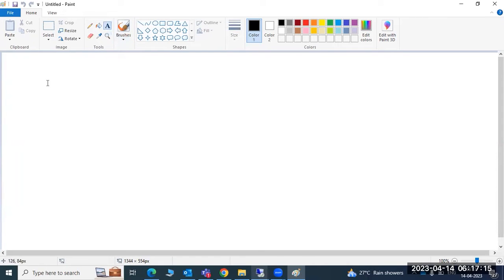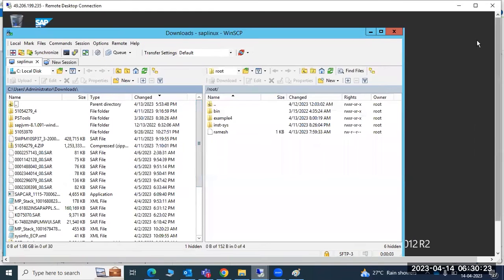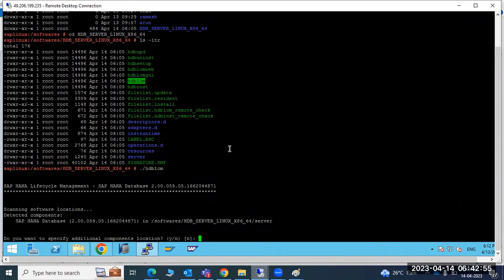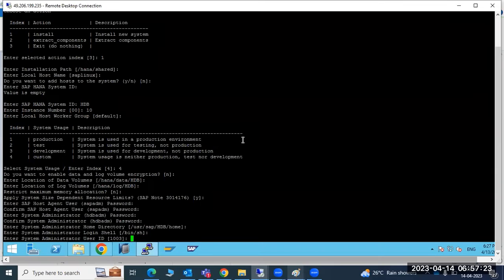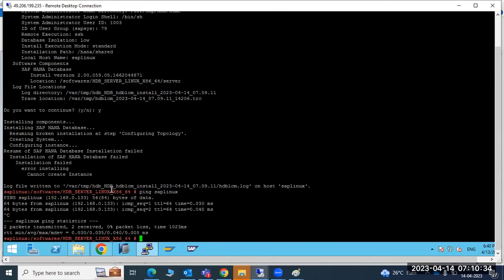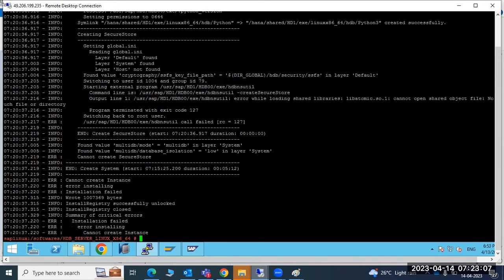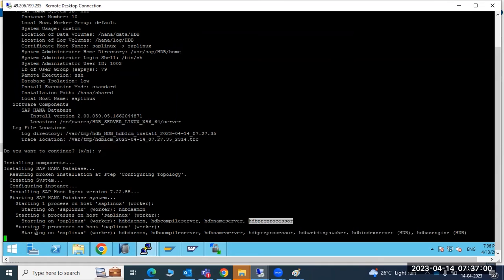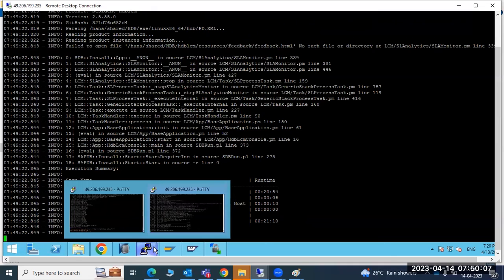SAP HANA 2.0 Installation